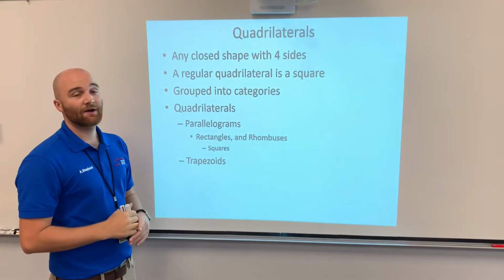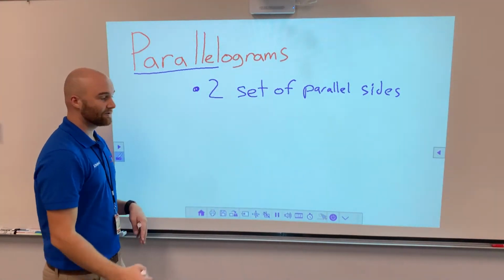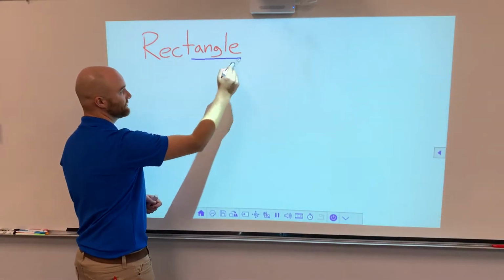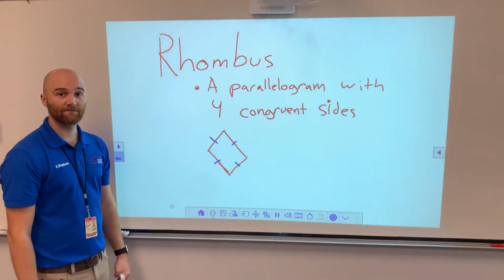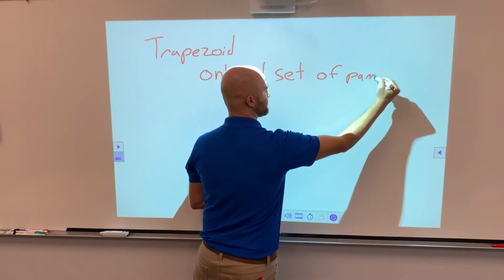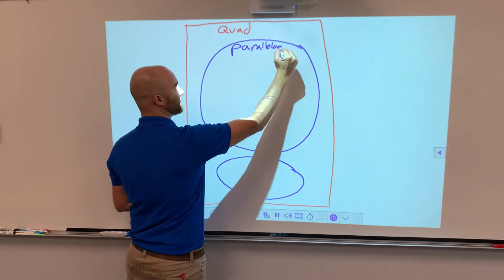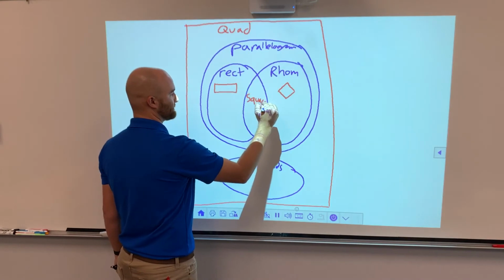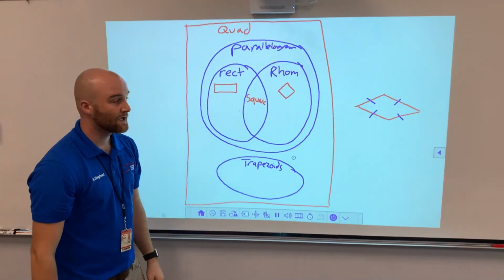Naming Quadrilaterals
In this video I talk about the different types of quadrilaterals. Then I show how you can determine a quadrilaterals name by its properties.